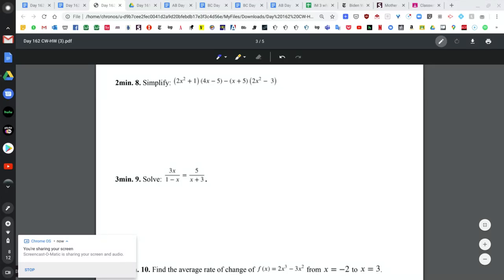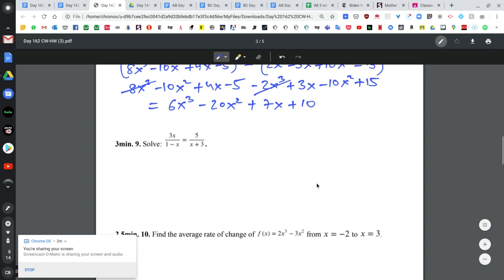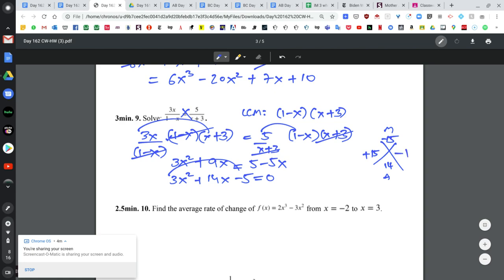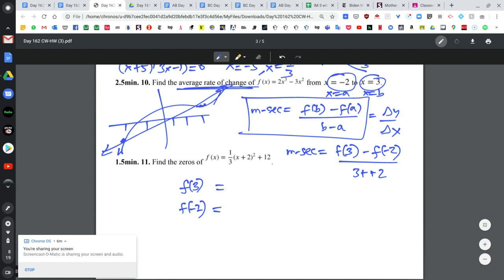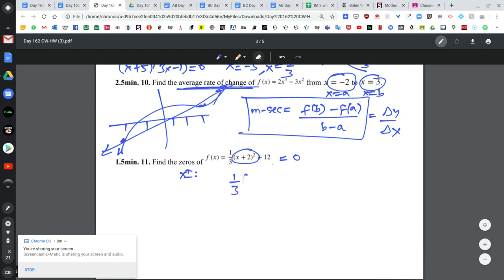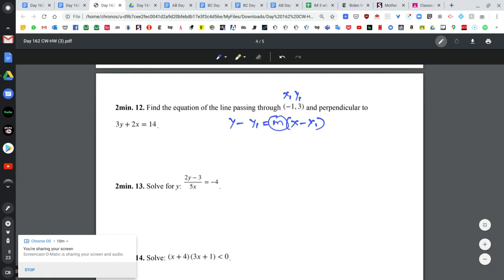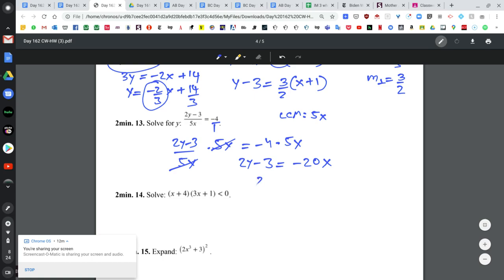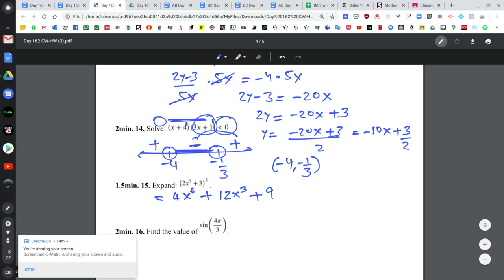Day 162 Video 2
Qs 8-16